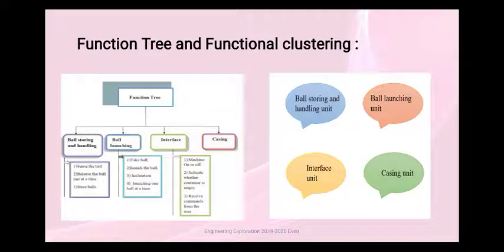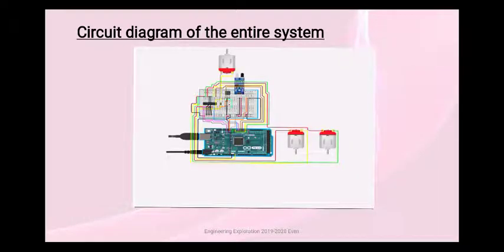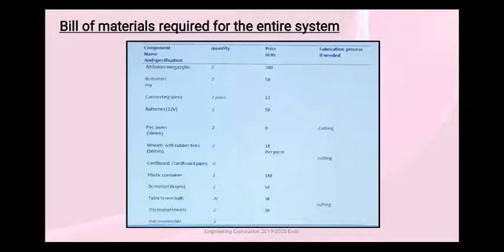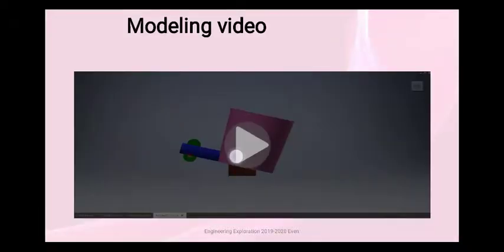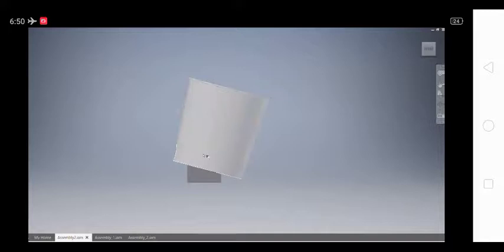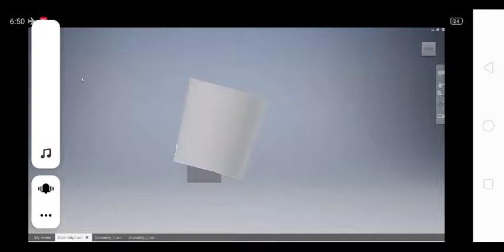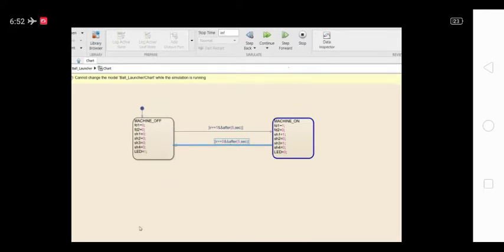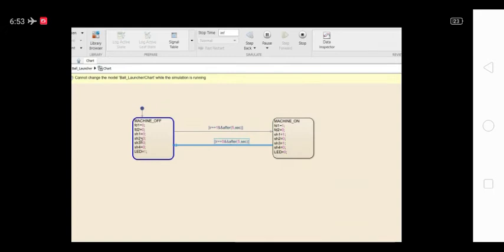I 09 Ball Launcher 2019 20 Even